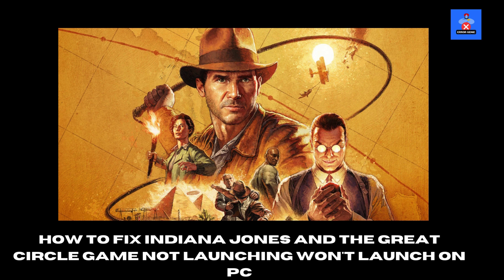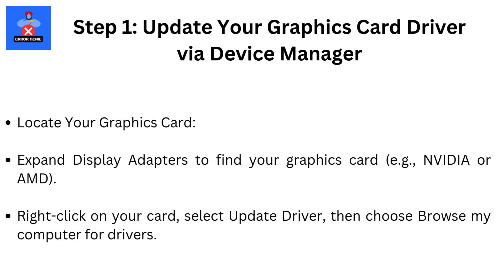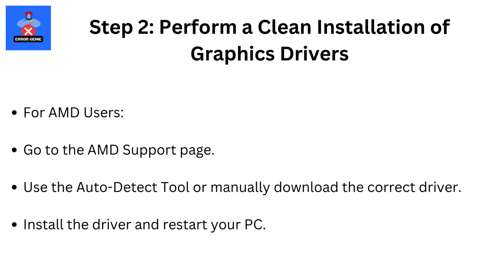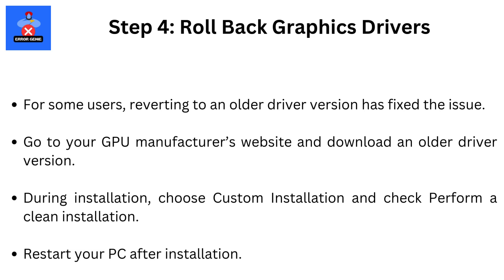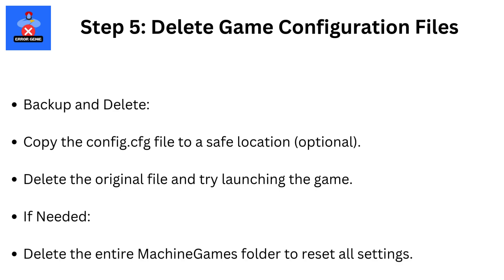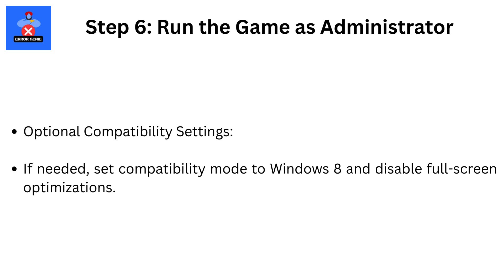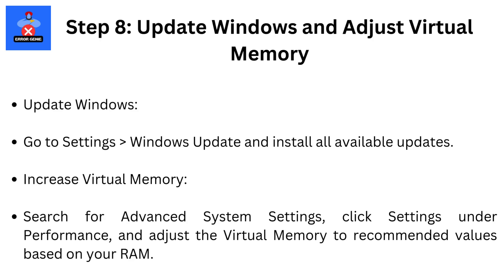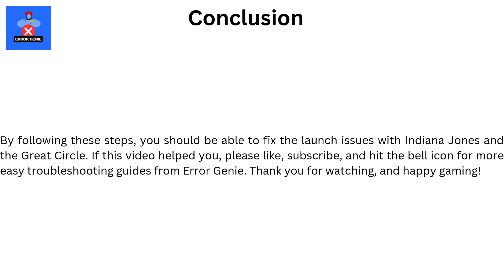How To Fix Indiana Jones and the Great Circle Game Not Launching Won't Launch On PC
How To Fix Indiana Jones and the Great Circle Game Not Launching Won't Launch On PC. Hello everyone, welcome to Error Genie! In today’s video, I’ll show you how to fix Indiana Jones and the Great Circle not launching on PC. If the game won’t launch, follow these step-by-step instructions to troubleshoot and resolve the issue. Let’s get started!

Step 1: Update Your Graphics Card Driver via Device Manager
Open Device Manager:
Right-click the Start Menu and select Device Manager.
Locate Your Graphics Card:
Expand Display Adapters to find your graphics card (e.g., NVIDIA or AMD).
Right-click on your card, select Update Driver, then choose Browse my computer for drivers.
Select Driver Manually:
Click Let me pick from a list of available drivers.
Select your graphics card, click Next, and let the installation complete.
Restart if Needed:
Restart your PC if the game doesn’t launch immediately after the update.

Step 2: Perform a Clean Installation of Graphics Drivers
For NVIDIA Users:
Visit the NVIDIA Drivers page.
Enter your graphics card details and download the latest Game Ready Driver.
During installation, select Custom Installation, check Perform a clean installation, and proceed.
For AMD Users:
Go to the AMD Support page.
Use the Auto-Detect Tool or manually download the correct driver.
Install the driver and restart your PC.

Step 3: Run the Game on Your Dedicated Graphics Card
Open Graphics Settings:
Search for Graphics Settings in the Windows search bar.
Add the Game:
Click Desktop App then Browse, navigate to your game’s installation folder, and select the game’s .exe file.
Set High-Performance GPU:
After adding the game, select Options and choose High Performance to ensure it runs on your dedicated graphics card.

For some users, reverting to an older driver version has fixed the issue.
Go to your GPU manufacturer’s website and download an older driver version.
During installation, choose Custom Installation and check Perform a clean installation.
Restart your PC after installation.

Step 5: Delete Game Configuration Files
Locate Config Files:
Open File Explorer and navigate to:
C:\Users\[YourUsername]\Saved Games\MachineGames\Great Circle\Base
Backup and Delete:
Copy the config.cfg file to a safe location (optional).
Delete the original file and try launching the game.
If Needed:
Delete the entire Machine Games folder to reset all settings.

Step 6: Run the Game as Administrator
Locate the Game File:
Right-click the game’s .exe file in its installation folder, select Properties, then go to the Compatibility tab.
Enable Admin Mode:
Check Run this program as an administrator.
Click Apply, then launch the game.
Optional Compatibility Settings:
If needed, set compatibility mode to Windows 8 and disable full-screen optimizations.

On Steam:
Right-click the game in your library, select Properties, then go to the Installed Files tab.
Click Verify Integrity of Game Files and wait for the process to complete.
On Game Pass:
Use the app’s repair tool or reinstall the game if verification isn’t an option.

Step 8: Update Windows and Adjust Virtual Memory
Update Windows:
Go to Settings then Windows Update and install all available updates.
Increase Virtual Memory:
Search for Advanced System Settings, click Settings under Performance, and adjust the Virtual Memory to recommended values based on your RAM.

Step 9: Reinstall the Game to a Different Drive
If the game is installed on an external or secondary drive, uninstall it and reinstall it on your primary SSD (usually the C: drive).

Step 10: Disable Third-Party Apps
Close any FPS monitoring software or overlays, as they can interfere with the game.

By following these steps, you should be able to fix the launch issues with Indiana Jones and the Great Circle.